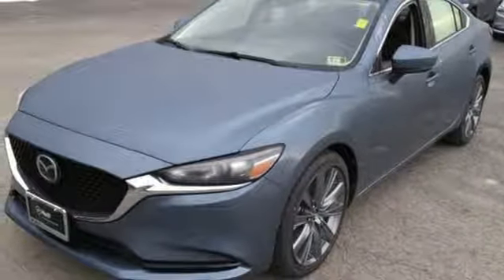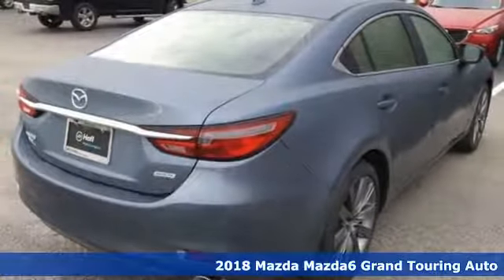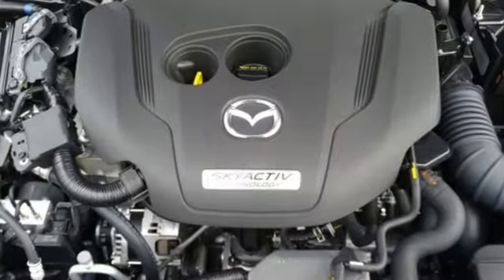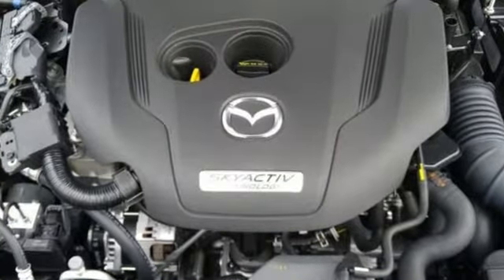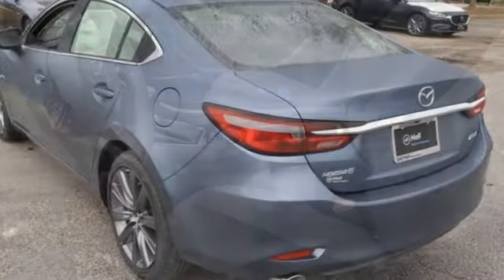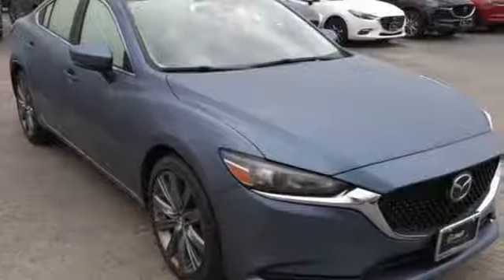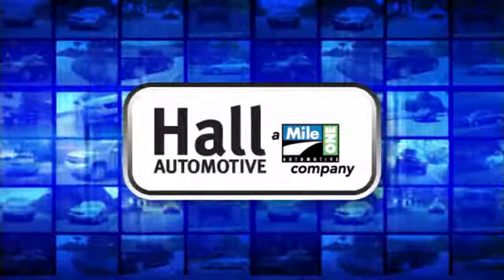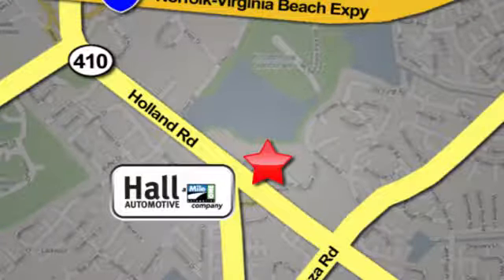New 2018 Mazda Mazda6 Virginia Beach VA Norfolk, VA #1080549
Year: 2018
Make: Mazda
Model: Mazda6
Trim: Grand Touring
Engine: 2.5L 4-Cylinder Turbocharged
Transmission: Automatic
Color: Blue
Interior: Black
Stock #: 1080549
VIN: JM1GL1TY5J1330614

Address:
4372 Holland Rd